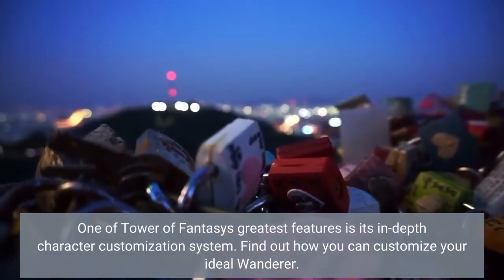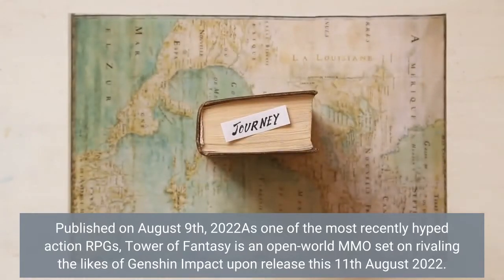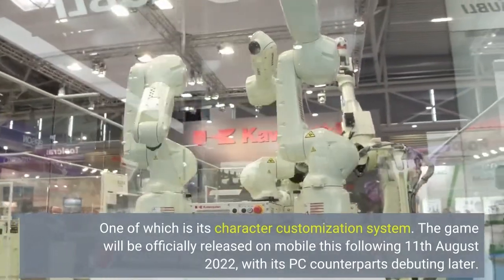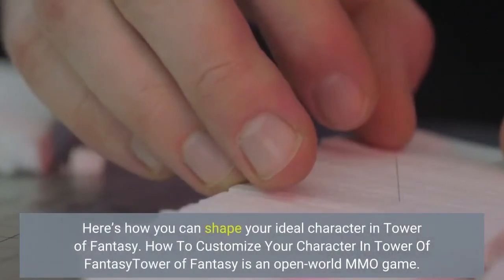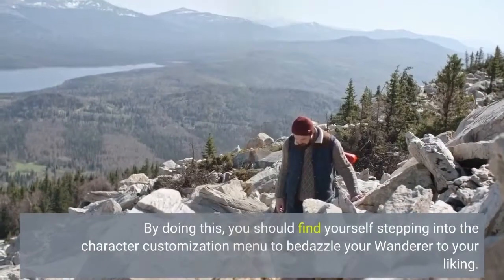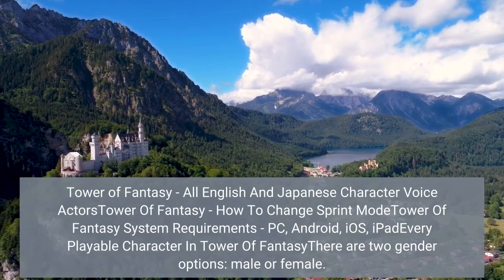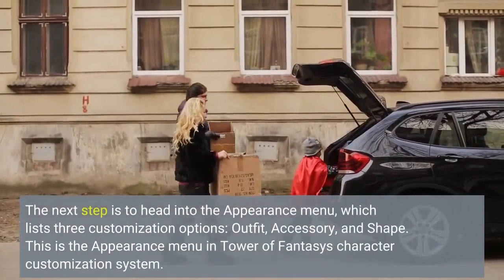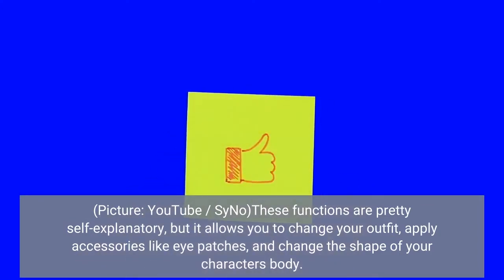Tower Of Fantasy How To Customize Character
One of Tower of Fantasy's greatest features is its in-depth character customization system. Find out how you can customize your ideal Wanderer. Published on August 9th, 2022As one of the most recently hyped action RPGs, Tower of Fantasy is an open-world MMO set on rivaling the likes of Genshin Impact upon release this 11th August 2022. With enticing visuals, elegant yet robust soundtracks, and mechanics that’ll get fans addicted and playing for hours, Tower of Fantasy comprises various aspects that make it impeccable. One of which is its character customization system. The game will be officially released on mobile this following 11th August 2022, with its PC counterparts debuting later. Various things within Tower of Fantasy make it a great game, from immersive storylines, a handful of playable characters, and the fact it’s an open-world game filled with discoverable mysteries and a customizable character mechanic. Here’s how you can shape your ideal character in Tower of Fantasy. How To Customize Your Character In Tower Of FantasyTower of Fantasy is an open-world MMO game. (Picture: Hotta Studios / Perfect World)One of the relatively cooler aspects of Tower of Fantasy is its in-depth character customization system. To get started, you’ll need to tap the button on the top-right side of the screen labeled Presets. By doing this, you should find yourself stepping into the character customization menu to bedazzle your Wanderer to your liking. Tower of Fantasy - All English And Japanese Character Voice ActorsTower Of Fantasy - How To Change Sprint ModeTower Of Fantasy System Requirements - PC, Android, iOS, iPadEvery Playable Character In Tower Of FantasyThere are two gender options: male or female. Additionally, there are five preset designs for you to choose with the sixth allowing you to customize your character. These designs serve merely as a base for your character crafting onward. The next step is to head into the Appearance menu, which lists three customization options: Outfit, Accessory, and Shape. This is the Appearance menu in Tower of Fantasy's character customization system. (Picture: YouTube / SyNo)These functions are pretty self-explanatory, but it allows you to change your outfit, apply accessories like eye patches, and change the shape of your character's body. Following Appearance comes Hair, a feature where you can change your hairstyle and add ornaments. This is the Hair menu in Tower of Fantasy's character customization system. (Picture: YouTube / SyNo)Afterward, you’ll be able to customize your Facial Features, an option where you can alter your character’s face, eyes, accessories, and mouth. You’ll be able to customize the facial features from tattoos, scars, and eye color/patterns within this customization option. This is the Facial Features menu in Tower of Fantasy's character customization system.